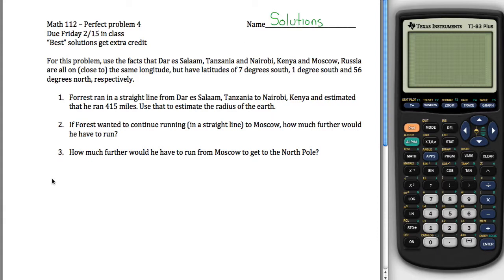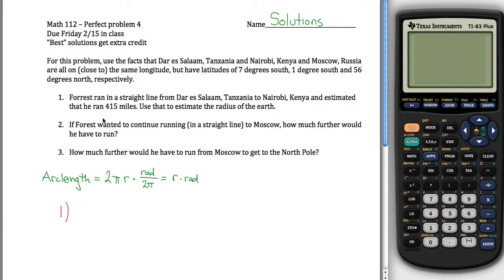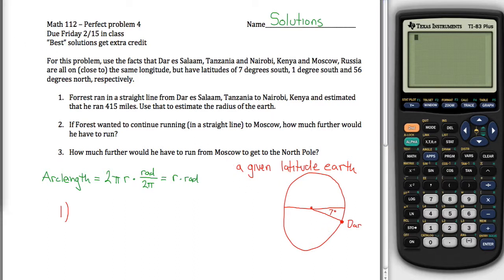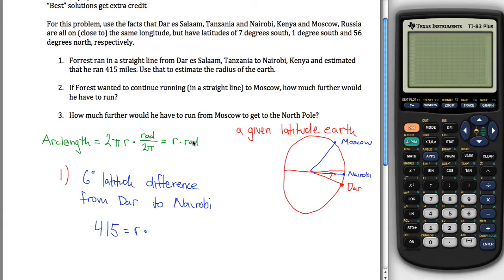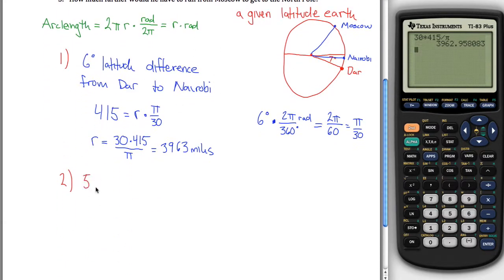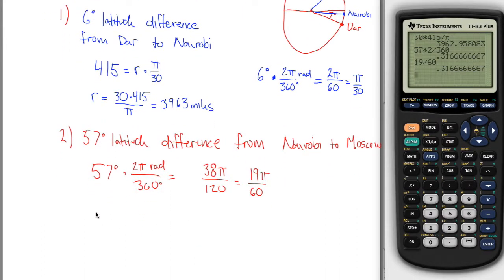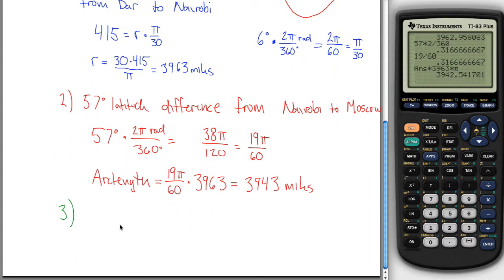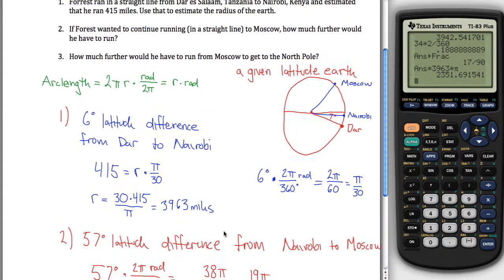Arclength Example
math 112 - PP 4 - Winter 13 - All videos listed and organized